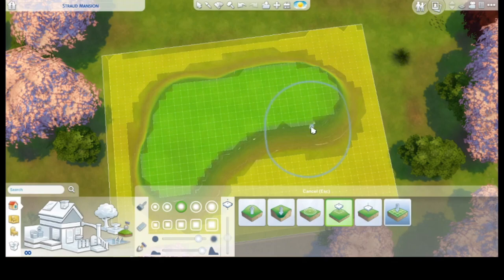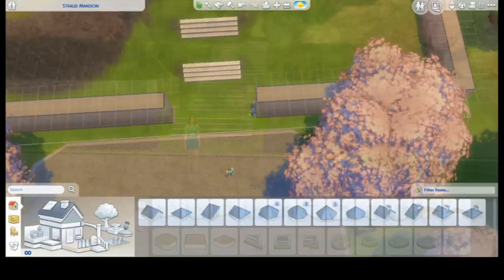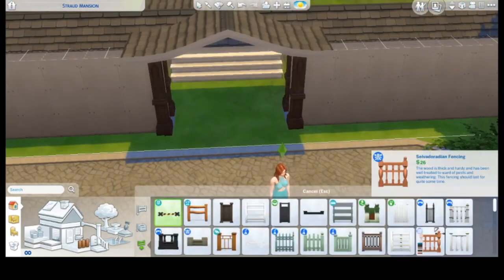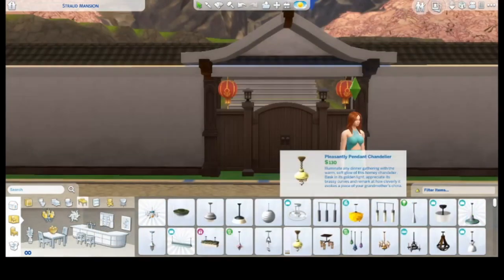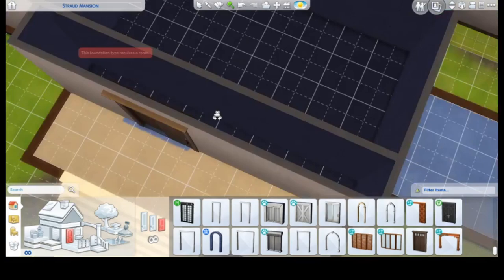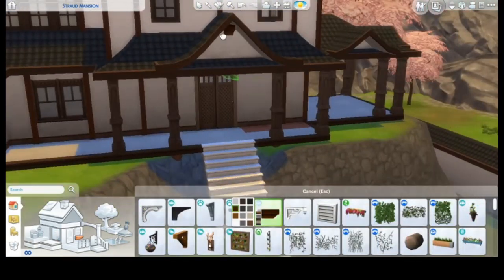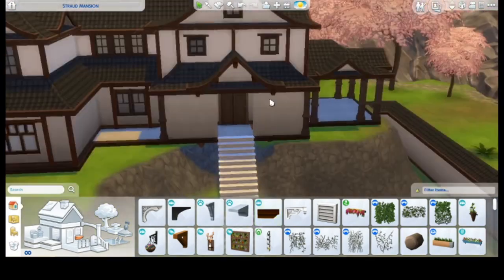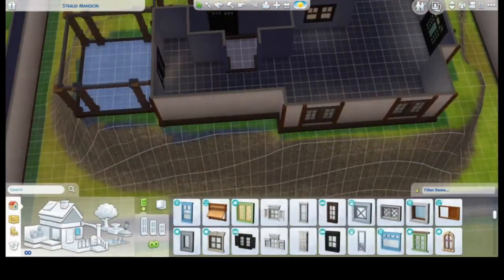Little Japan - The Sims 4 Speedbuild | NO CC 🎎🎌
Hello everyone and welcome to another speedbuild!
Today we're building a Japanese Traditional House, called Little Japan, placed on a 40x30 lot in Sakura Hills (Forgotten Hollow)! I've used a mod by Nando (linked down below) to turn Forgotten Hollow into a beautiful Japanese-like world!
The house has 4 bedrooms, 2 bathrooms and 1 half bathroom, a lot of outside space, including a lovely traditional garden with a beautiful pond.

Ps: this time I managed to talk for the whole video and I'm kind of proud of myself lol ✨🥰
Also, sorry if the video is laggy sometimes, my pc refused to cooperate 🤦🏼‍♀️
Please activate the bb.moveobjects cheat before placing the lot!
Cheats used:
- bb.moveobjects on
- bb.ignoregameplayunlocksentitlement
- bb.showhiddenobjects
- bb.showliveeditobjects
Red shelf for placing clutter (CC) (by PictureAmoebae)